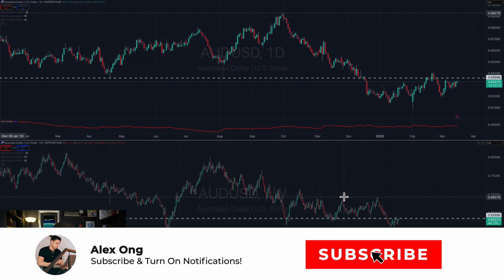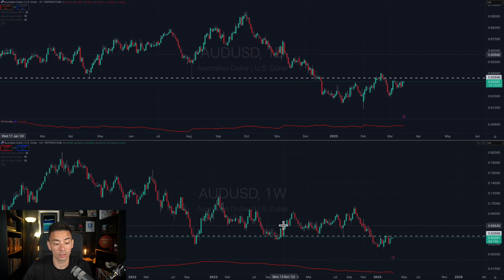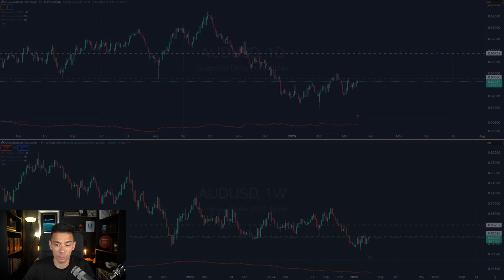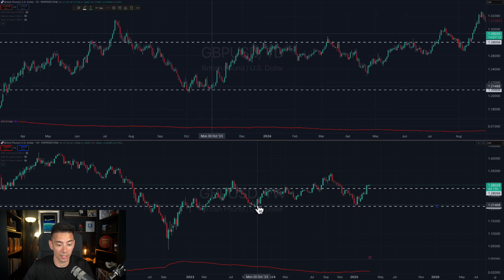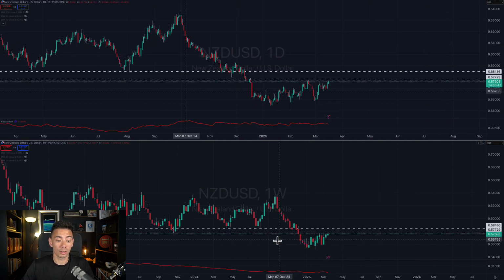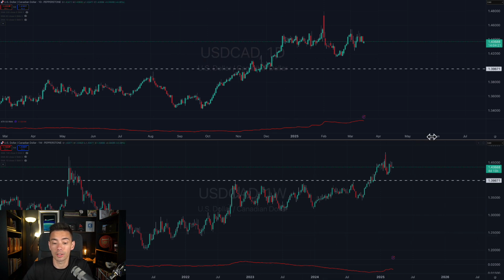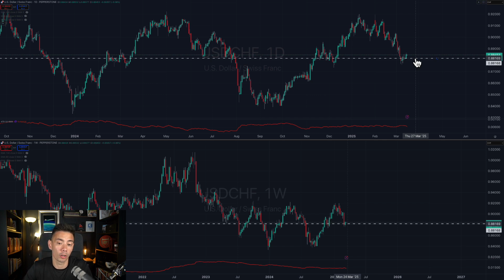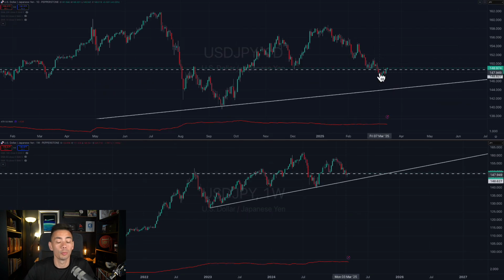Forex Focus - Longer Term Technicals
In this week's Forex Focus we take a look at some of the longer term technicals. This is a great way of developing a directional bias without having to keep an eye on the data